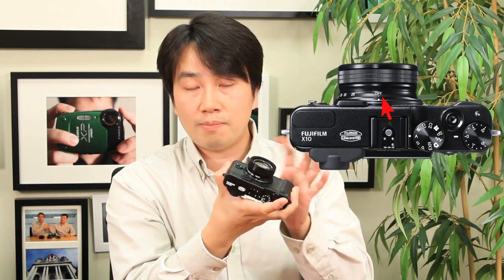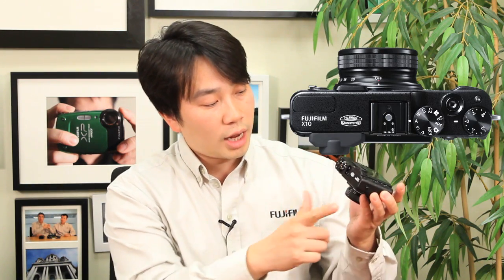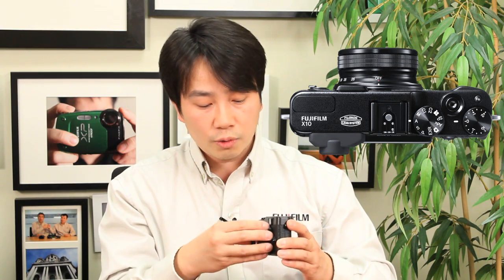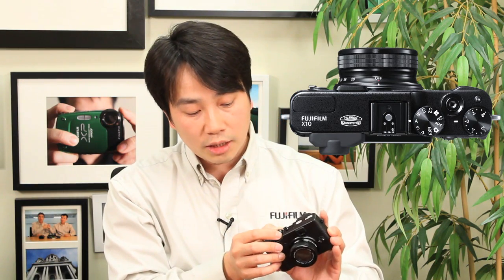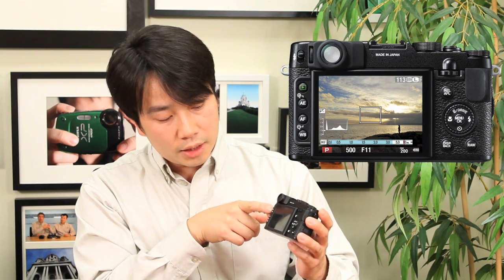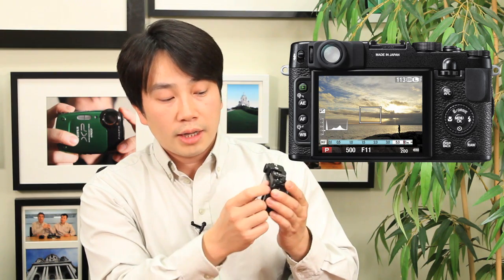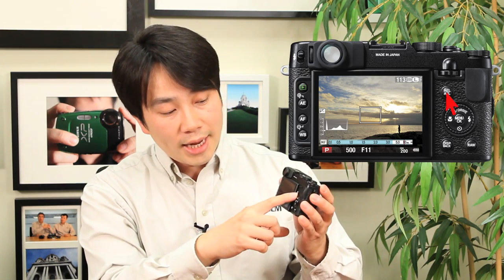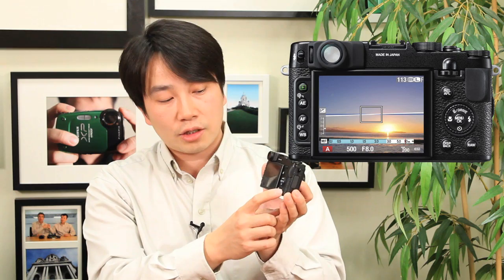Fuji Guys - Fujifilm X10 Part 1 - First Look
(1 of 3) The Fuji Guys show you what each button and control does on the Fujifilm X10 digital camera.

p.s. X10 uses a newly developed EXR Colour Filter Array customized for the 2/3" CMOS sensor (Not a Bayer Pattern Colour Filter Array).